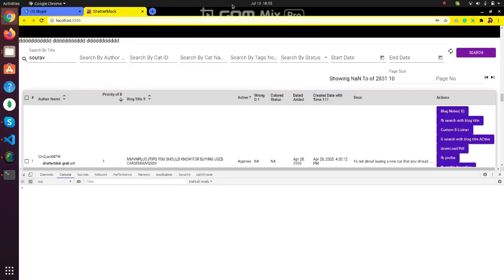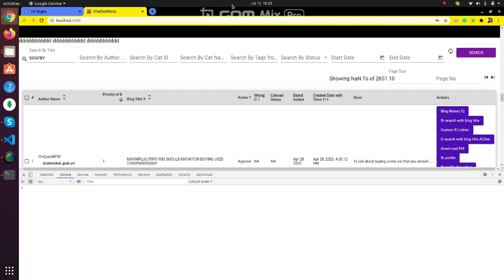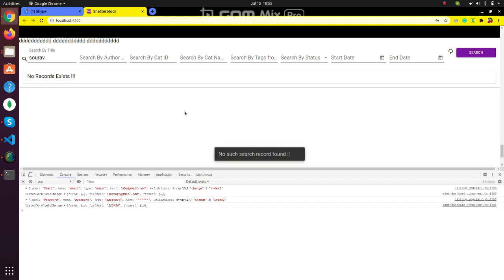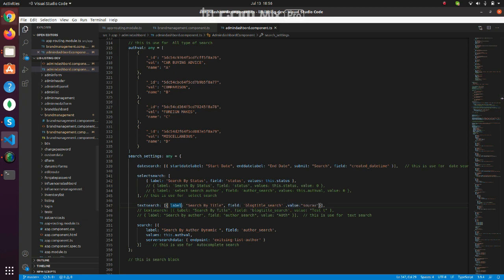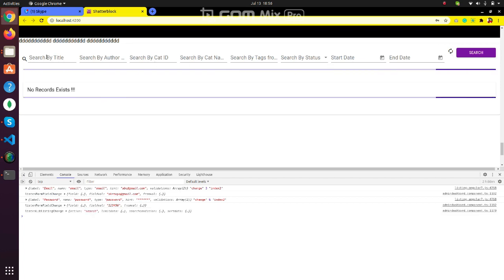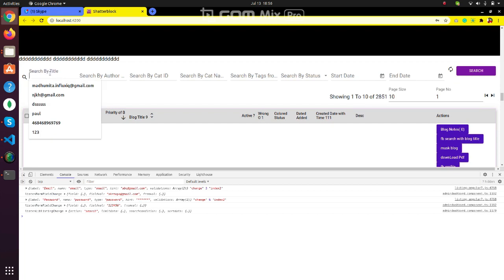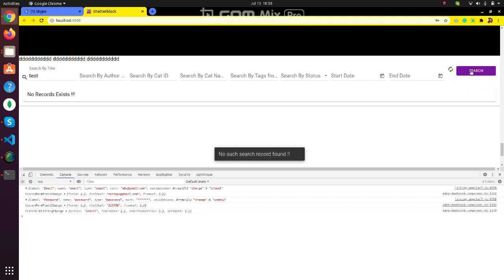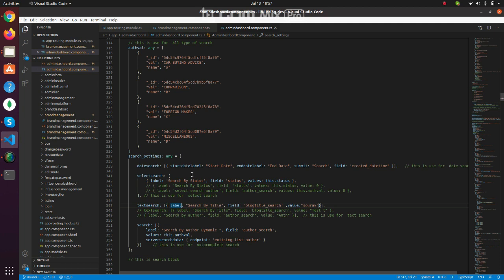How To Apply Search Settings in lib listing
We Can Now Search data use on page open.
Just add ‘value’ in text search, select search.